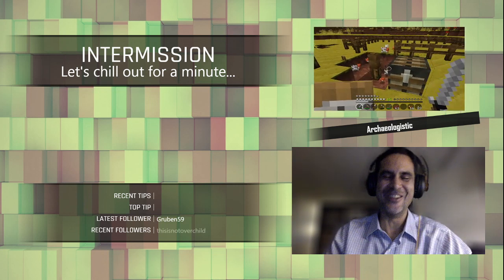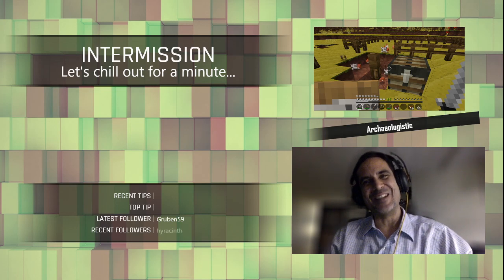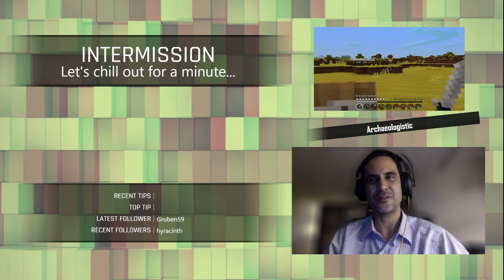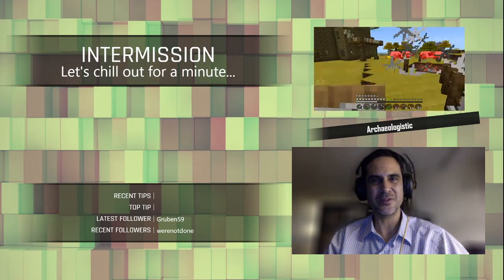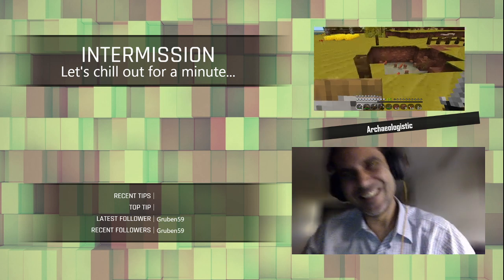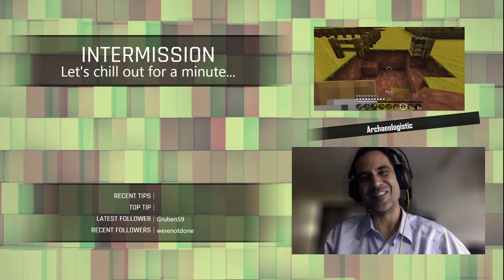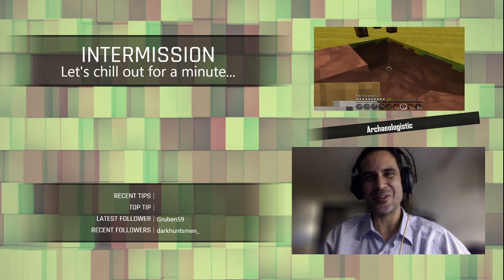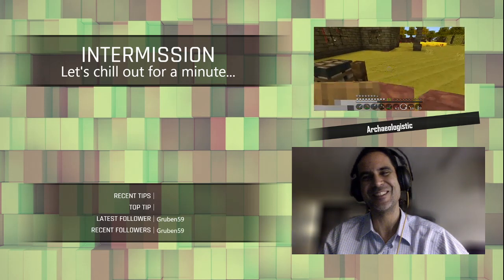Creeper Farm Disaster!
@Efelef and I hanging out with the house, and I creeper fail so hard with BOTH of my starter meat farms... -- Watch live